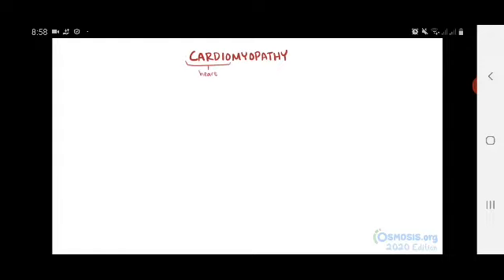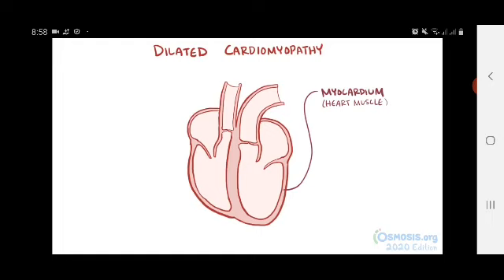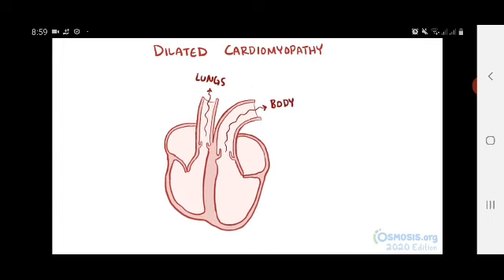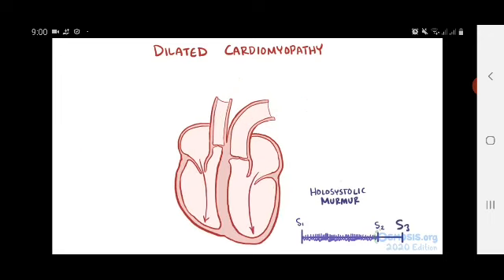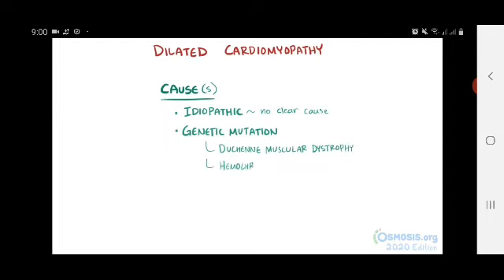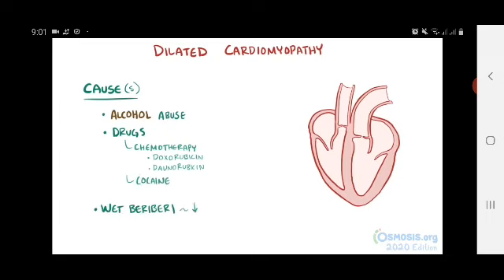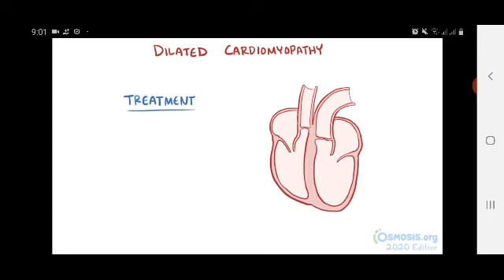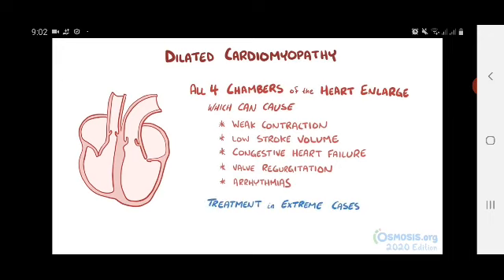dilated cardiomyopathy compressed